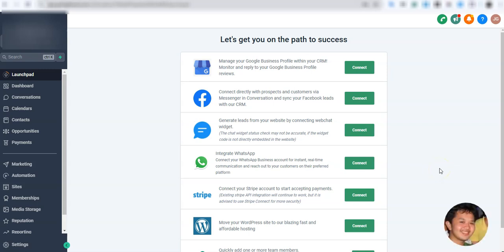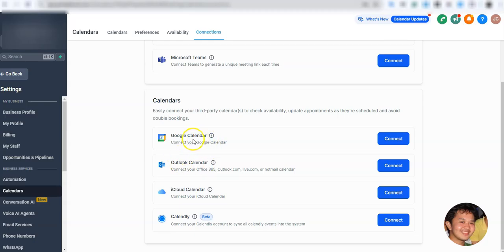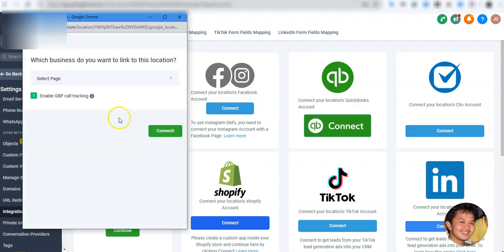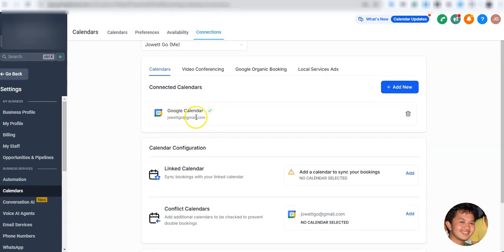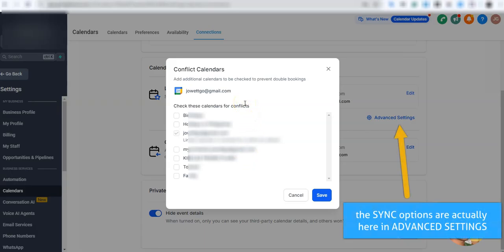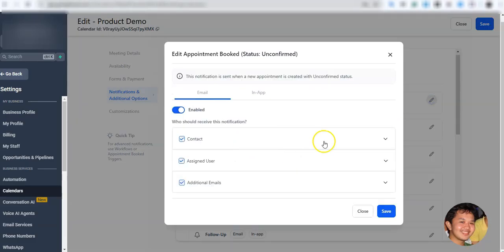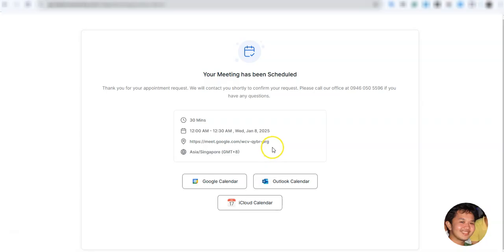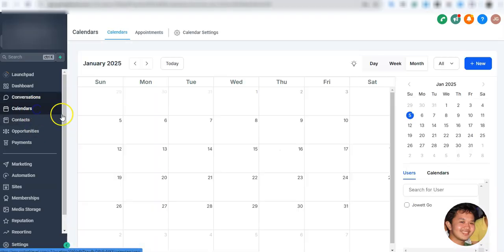Connect Google Meet with GoHighLevel | Google Calendar Integration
How to Connect Google Meet to GoHighLevel and Sync Your Calendar | Step-by-Step Tutorial

In this video, I’ll show you how to seamlessly integrate Google Meet with GoHighLevel and sync your calendar for effortless scheduling. Once set up, anyone who books an appointment through your GoHighLevel calendar will automatically receive a Google Meet link to join the meeting—no manual setup required!

What You’ll Learn:
✅ How to connect Google Meet to GoHighLevel.
✅ Step-by-step guide to syncing your Google Calendar.
✅ How to automate the delivery of Google Meet links to your clients.

Say goodbye to tedious manual tasks and hello to automation!